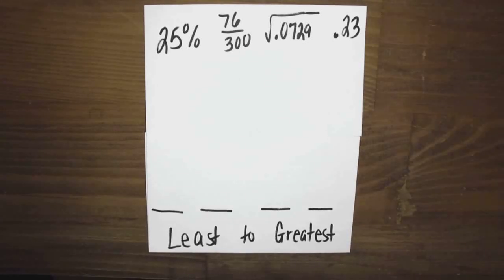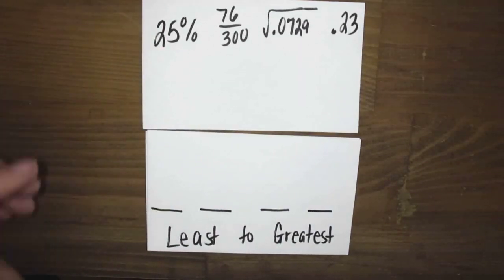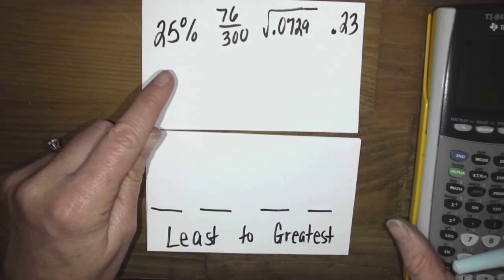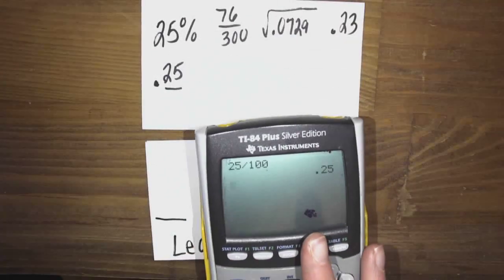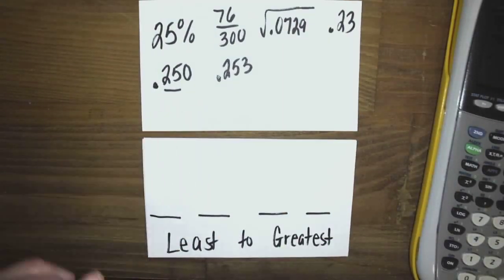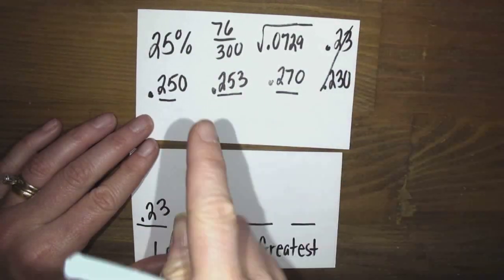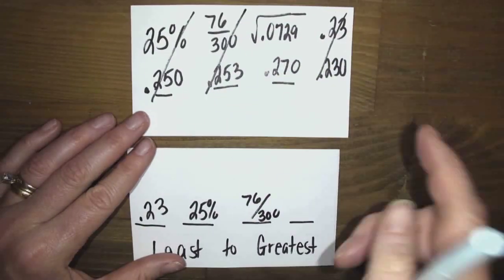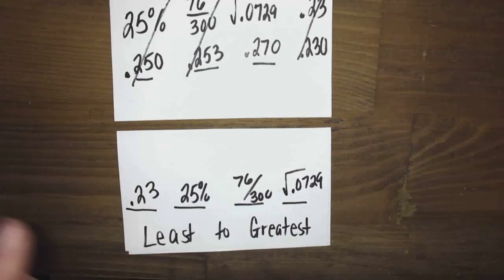compare and order numbers